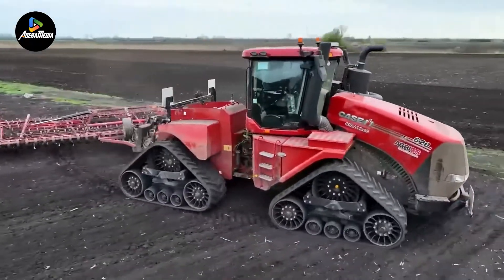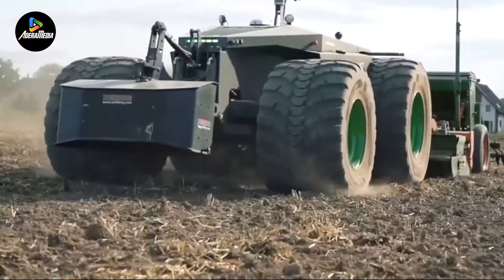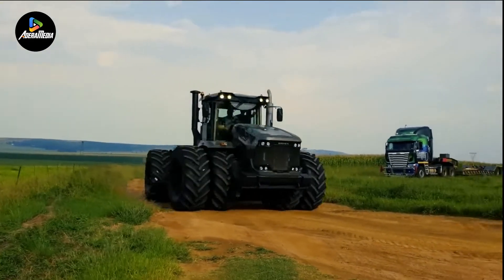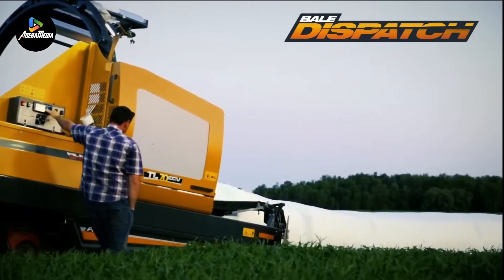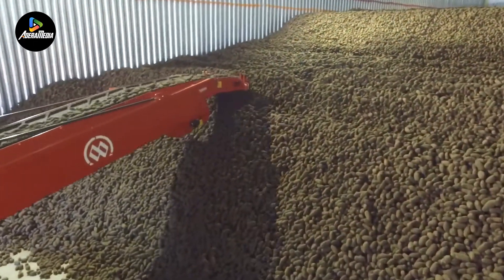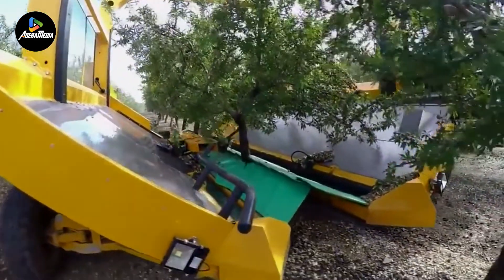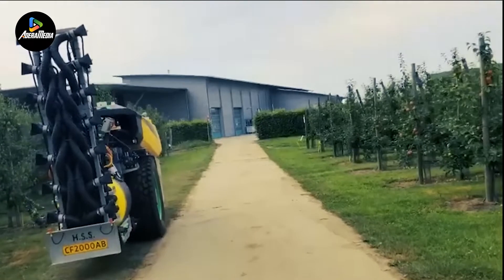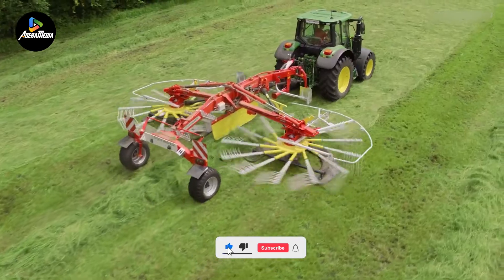20 Amazing Robotic Agricultural Machines: Revolutionizing Farming!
Discover the future of farming with these 20 incredible robotic machines! From autonomous harvesters to precision planting robots, witness the power of agricultural automation in action. These cutting-edge technologies are transforming the way crops are grown, harvested, and managed. Join us on a journey through the fields of innovation and explore how robotics is shaping the future of agriculture. 🚜🤖

agriculture technology machines
best agriculture technology in world
amazing agriculture technology
modern harvesting technology
harvesting and threshing machinery
impact of technology on agriculture
greenhouse agriculture technology
innovative ideas for agriculture projects
american agriculture technology
john deere precision agriculture technology
digital farming technology
smart farming technology
agriculture technology projects
modern agriculture machines
future agriculture technology
heavy agriculture machines
agriculture farming technology
best mystical agriculture farm
new irrigation system technology
amazing heavy equipment skills
new heavy equipment technology
agriculture technology boosting productivity
modern dairy farm technology
agriculture project working model